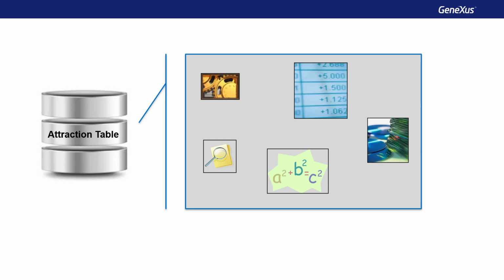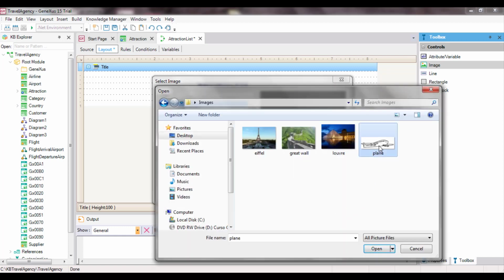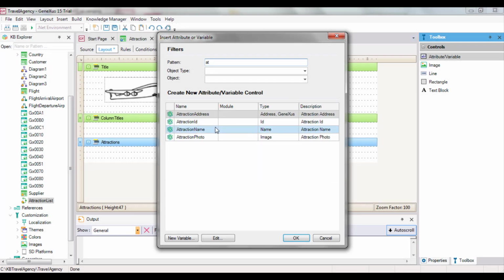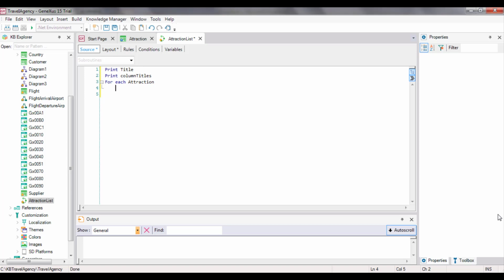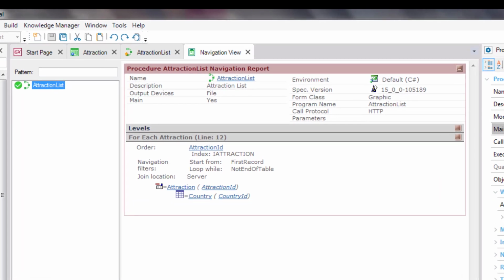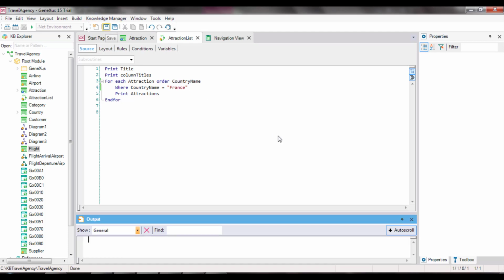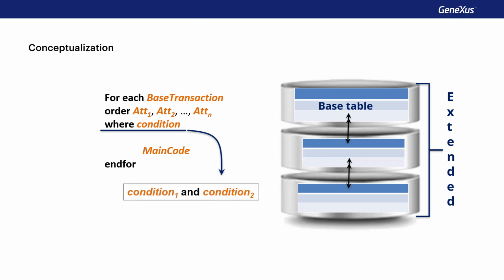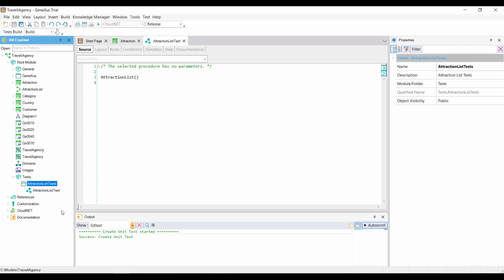Lists and For Each command to query the database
The Procedure object is presented with one of its multiple uses: to implement PDF lists displayed in the browser. Two of the fundamental commands for this are studied: print and for each, which allows access to the data of an entity.